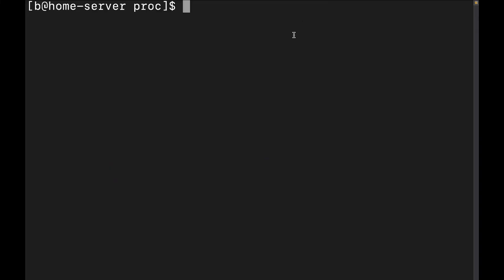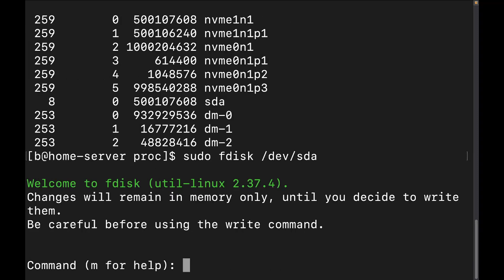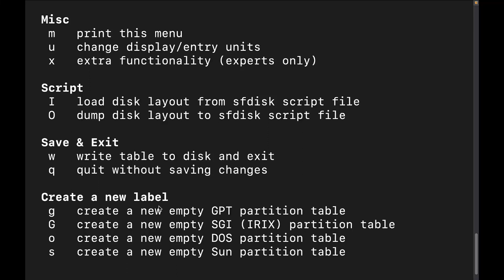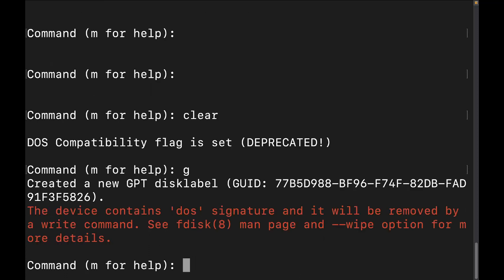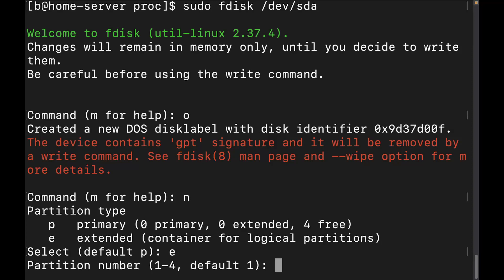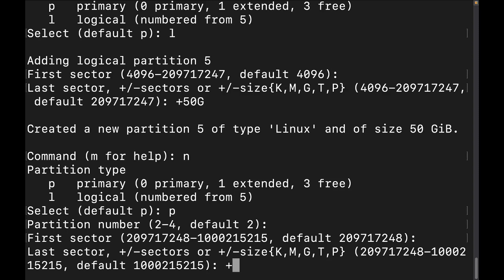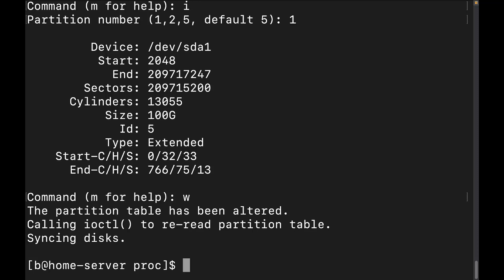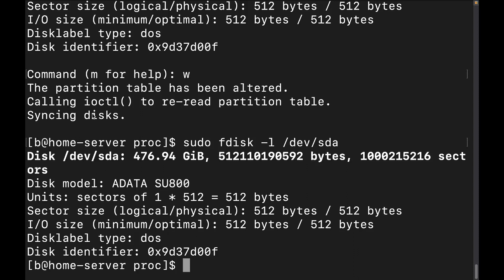Partition Disks in Linux with fdisk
Use this Linux builtin tool to partition disks.